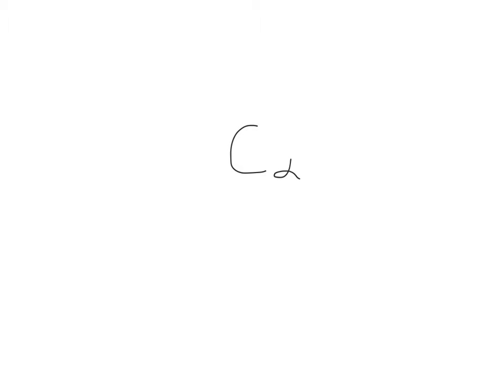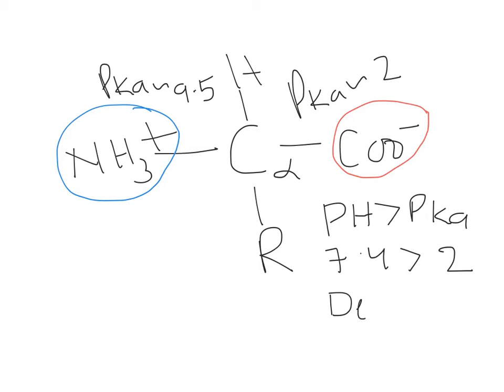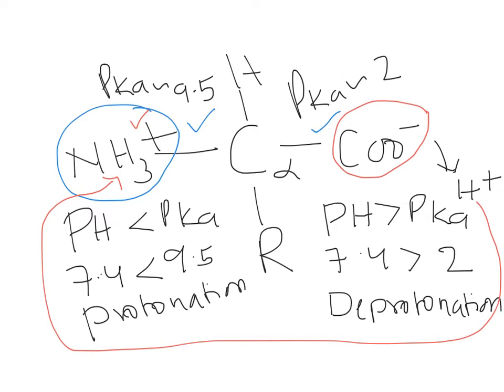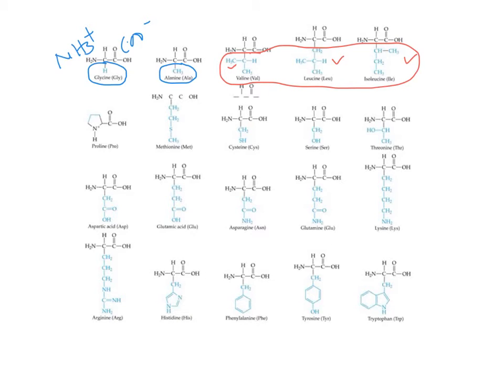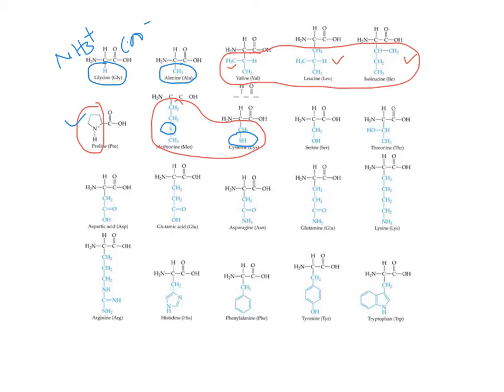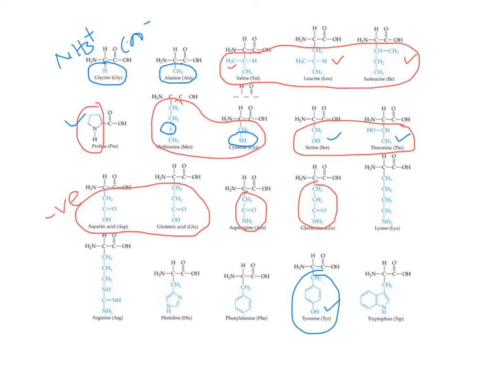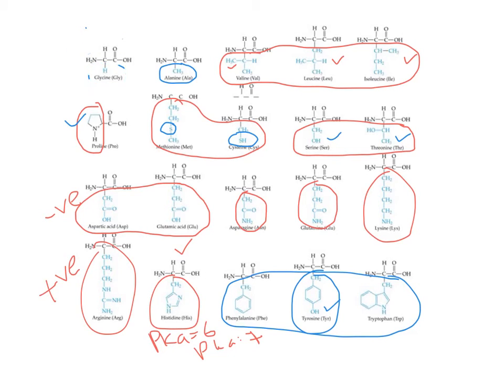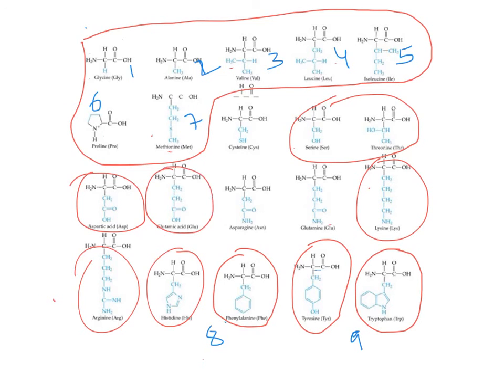Amino Acids - A Quick Review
In this video I have reviewed general features about amino acids, their Ph Pka relationship, classification based on side chain and dietary requirement.